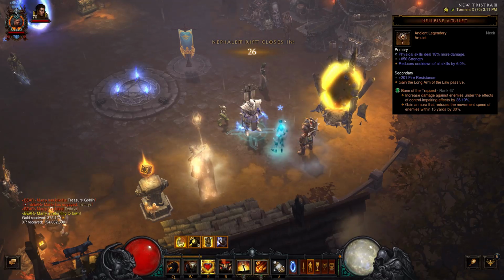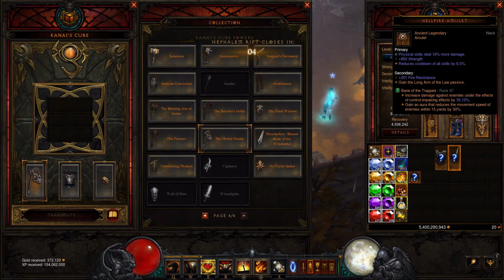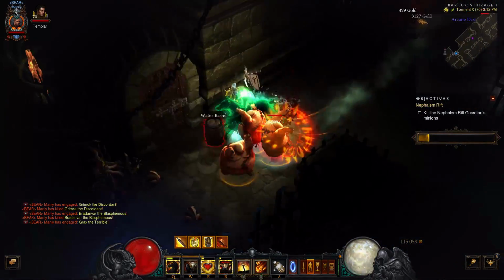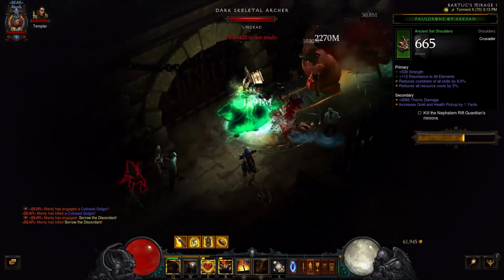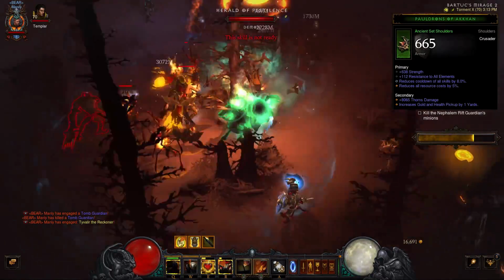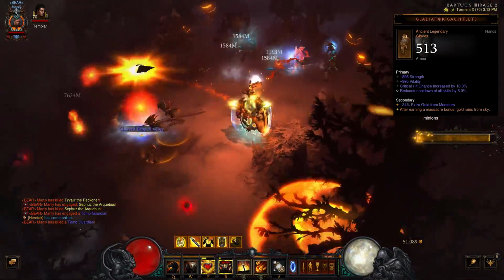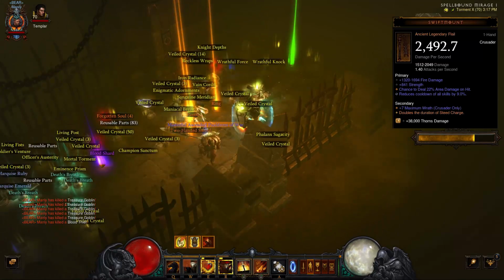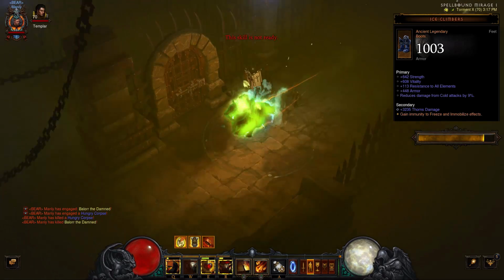Fastest Crusader Speed Farming - LoN Bombardment / Horsey Build | Diablo 3, Patch 2.4, Season 5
Hello friends! This video will go over a speed farm build for crusaders in patch 2.4, season 5. Our primary damage comes from bombardment and your trusty steed.

This is the fastest speed farming build I've ever had the pleasure of playing. Other classes might have similar builds but this is so satisfying to play because you get to run over enemies with your steed charger while barrels fall from the sky.

The build does include the Legacy of Nightmares (LoN) set thus it has a pretty high gear cap.

During the recording of this video I had around +225K thorns damage

►Build / Skills: 0:57
►Gear / Items: 2:22
►Kanai's Cube: 10:18
►Gems: 11:26
►Paragon: 11:58

Quick Guide
►You want as many ancient items as you can get
►Strength in armor and pants / Diamond in helm / Topaz in weapon
►The important stats on items - Strength / Vitality / Cooldown Reduction / Area Damage
►Build can be altered to your liking as long as you have the core items / skills equipped

Important pieces of gear either equipped or cubed:
►Legacy of Nightmares (The Wailing Host / Litany of the Undaunted)
►Leoric's Crown
►Aquila Cuirass / Heart of Iron
►Belt of the Trove
►Nemesis Bracers
►Swiftmount / In-geom / The Mortal Drama

TomDayVG... TomDayVG everywhere...

About Diablo 3:

Diablo III is an action role-playing video game developed and published by Blizzard Entertainment. It is the third installment in the Diablo franchise. In the game, players choose one of six character classes – Barbarian, Crusader, Demon Hunter, Monk, Witch Doctor or Wizard (with the Crusader being unavailable unless the player has purchased the expansion pack, Diablo III: Reaper of Souls) – and are tasked with defeating the Lord of Terror, Diablo.

 Diablo 3 Patch 2.4 features:

►New Feature: Greyhollow Island | The mysterious forested locale of Greyhollow Island is now open for exploration! Inhabited by new enemies and steeped in intrigue, brave the wilds and unravel the enigma behind the isle's mysterious inhabitants. Be forewarned, however; the land itself is hungry for blood.

►New Feature: Expanded Zones | The Sanctuary you know grows larger. Two existing zones are receiving new, fully explorable additions, featuring new bounties and events. Survive the hunting grounds of the fierce yeti in the Eternal Woods, a new branch of The Ruins of Sescheron zone. The cultists have finally gotten around to clearing up the debris on those stairs in Leoric's Manor, opening up the Royal Quarters for curious treasure hunters.

►New Feature: Set Dungeons | Test your mettle against one of twenty-four custom designed set dungeons! Each dungeon features a pre-generated, static course designed entirely around a specific class set. Don all six pieces of your chosen set and visit Leoric's Library to obtain a clue on where these hidden trials are located. Hunt down your dungeon of choice and master it to unlock exclusive cosmetic rewards!

►New Feature: Empowered Rifts | Spend your gold to empower a Greater Rift, granting a fourth opportunity to upgrade a Legendary Gem. Gold costs vary based on the tier of Greater Rift level attempted, and bonus upgrades are granted only to those who successfully complete the rift, so spend wisely!

►A sixth Stash tab is now purchasable for 500,000 gold

►One additional Stash tab per season (up to 4) will also be available to unlock by completing the Conqueror level of the Season Journey

►Cosmetic pets now pick up gold for you

For more information about Diablo 3 patch 2.4 and where to buy the video game, follow these links:

Diablo 3: Reaper of Souls was developed by and published by Blizzard Entertainment and played by the one and only (this isn't even close to accurate - there are a ton of Tom Days in the world), Tom Day.